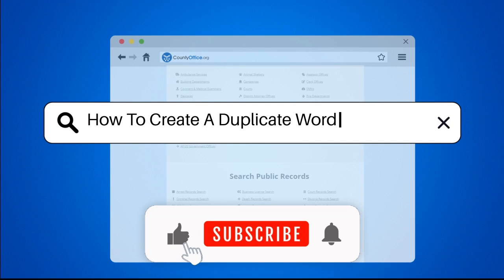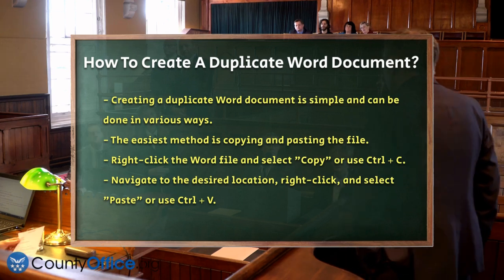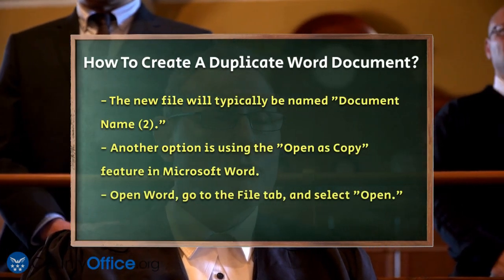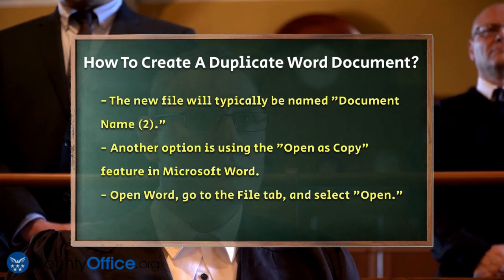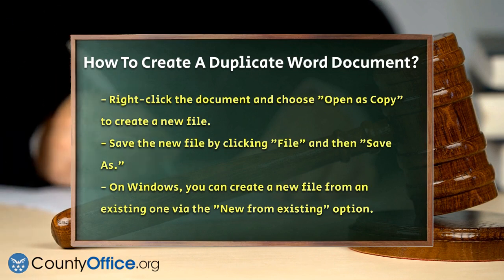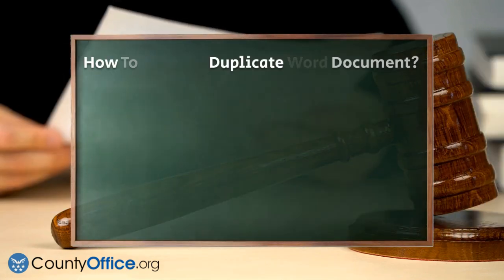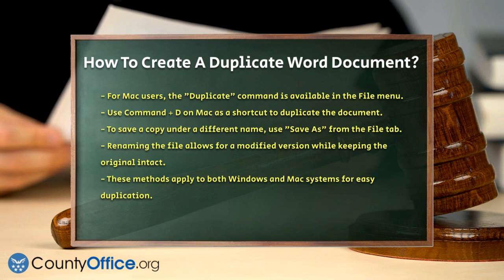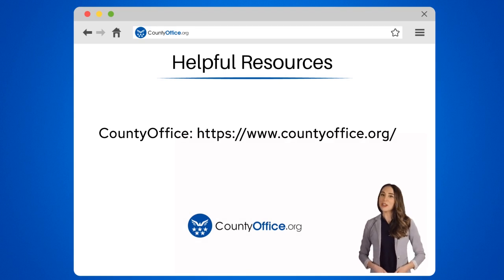How To Create A Duplicate Word Document? - CountyOffice.org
How To Create A Duplicate Word Document? In this video, we will guide you through the process of creating a duplicate Word document with ease. Whether you are using a Windows PC or a Mac, we’ll cover various methods to help you make copies of your important files without hassle. You’ll learn how to use the copy and paste function, as well as the "Open as Copy" feature in Microsoft Word. For Mac users, we’ll also demonstrate the "Duplicate" command, which allows for quick and efficient file duplication.

Additionally, we’ll provide tips on saving a copy of a document under a different name while keeping the original intact. This is particularly useful for creating modified versions of your files. By the end of this video, you will be equipped with the knowledge to easily manage your Word documents, ensuring that you can duplicate your work whenever necessary.